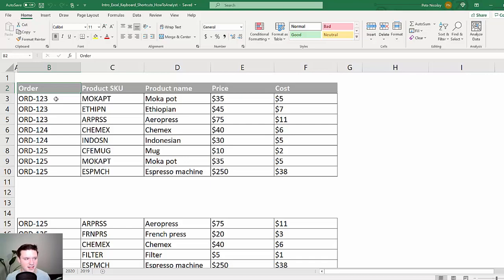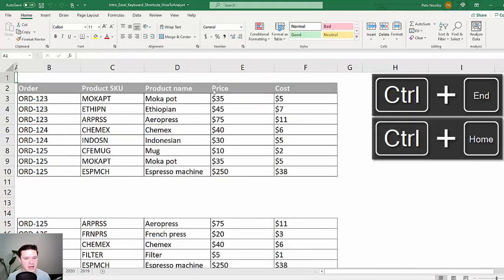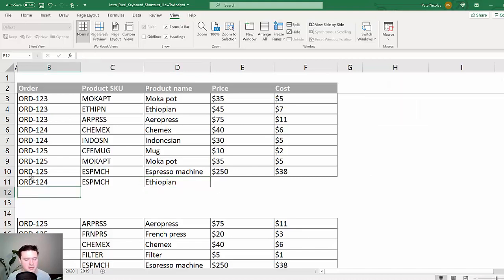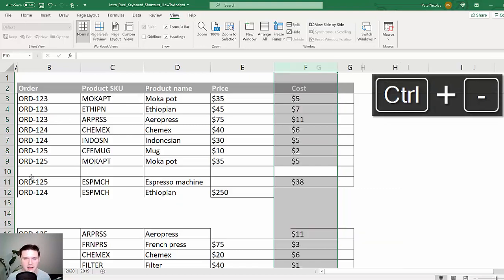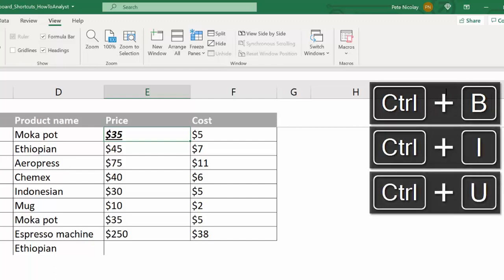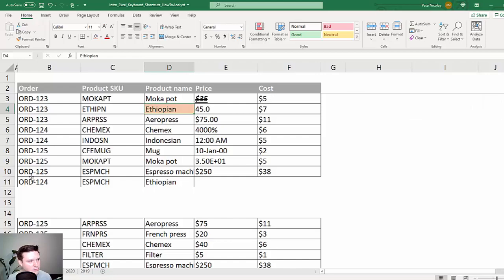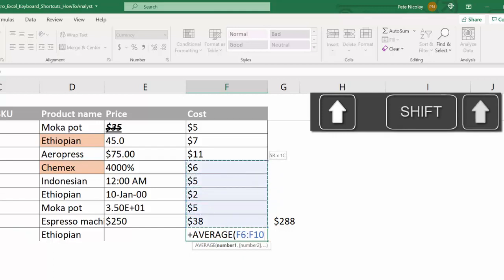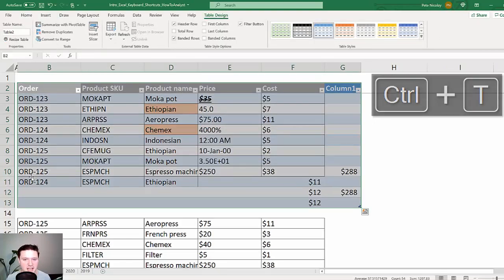Intro to Excel Shortcut Keys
This step-by-step tutorial covers an introduction to Excel shortcut keys. By the end of this video you will be able to use Excel shortcut keys to implement some of Excel’s most powerful functionality using only the keyboard, never touching the mouse. Expect to see a boost in productivity and efficiency by taking advantage of the Excel shortcuts outlined in this video. In the timestamps below I denote where they may be compatibility issues with previous versions with the phrase *compatibility*.

📈  Practice workbook and printable PDF of all Excel keyboard shortcuts covered in the video

⌚️ Timestamps
0:00 introduction
0:36 compatibility with previous versions
0:47 classic Excel keyboard shortcuts
0:50 close and open Excel workbook
0:57 create a new Excel workbook
1:02 copy, paste, and cut
1:12 undo and redo
1:24 open print menu
1:30 exit menus
1:37 save as *compatibility*
1:53 intro to navigation keyboard shortcuts
2:01 navigate cells
2:10 navigate cell rage
2:28 navigate to last filled cell in spreadsheet
2:32 navigate to first cell in spreadsheet
2:36 navigate between tabs
2:50 freeze panes *compatibility*
3:00 move one screen up and down
3:18 show and hide gridlines *compatibility*
3:32 change zoom *compatibility*
3:49 move one screen right or left
3:58 data entry
4:24 cycle through open workbooks
4:36 cycle through open Windows applications
4:49 intro to selection and action keyboard shortcuts
4:58 highlight multiple cells
5:16 highlight range of cells
5:22 select rows and columns
5:32 add a cell
5:47 add rows and columns
5:57 remove rows, columns, and cells
6:23 hide columns and rows
6:30 find and replace, navigating menus
7:35 intro to formatting cells
7:46 bold, italics, and underline format
7:56 strikethrough format keyboard shortcut
8:03 number with two decimals, decrease decimals *compatibility*
8:23 format as USD two decimals
8:26 percentage format
8:37 time, date, scientific notation formats
8:50 add and remove cell border
9:00 autofit cell width *compatibility*
9:15 format color *compatibility*
9:29 paste special values, format
10:10 format cells menu
10:32 into to keyboard shortcuts for data, functions, and formulas
10:38 edit active cell
10:48 add sum formula
11:02 enter formulas fast
11:34 fill cells down and to the right
11:50 absolute references
12:14 view all cell formulas
12:34 apply filters and make selections
13:02 format data as table
13:10 thank you, please like, subscribe, leave a comment